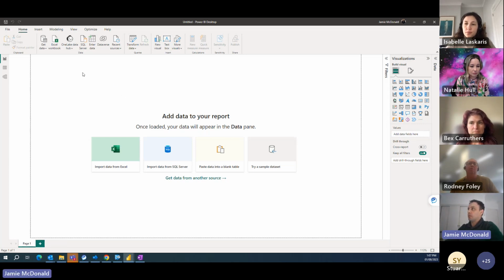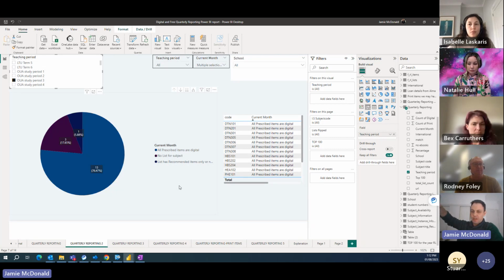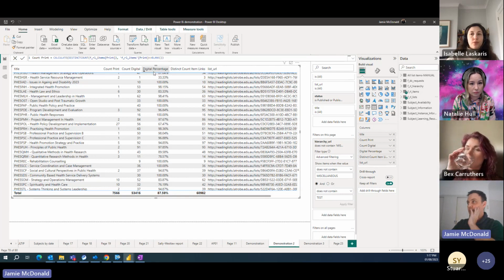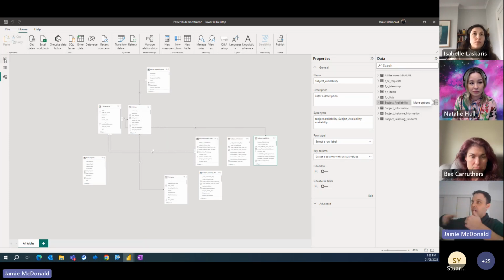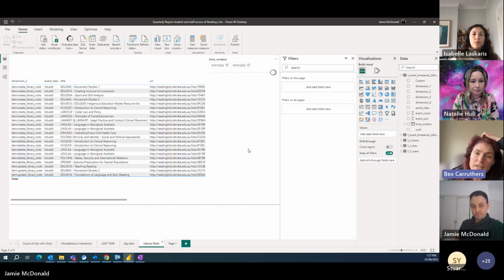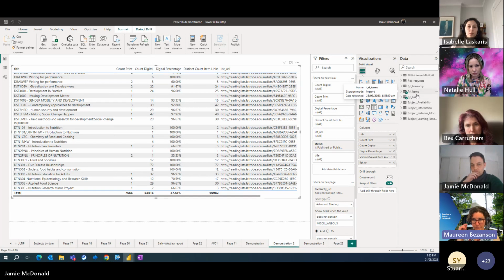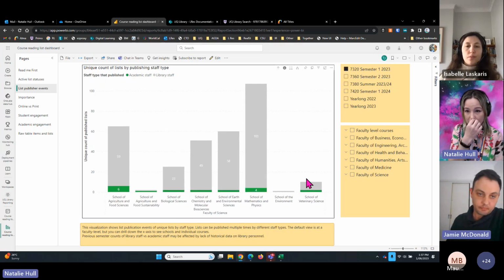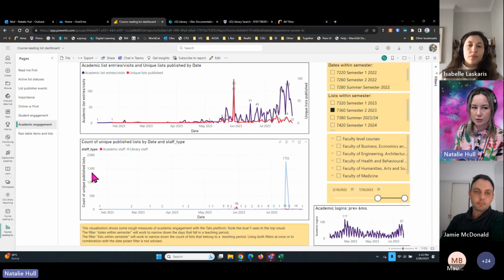PowerBI | APAC Community Discussion Session | Talis Aspire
In our September 2023 APAC Community Discussion Session, Talis shared a demonstration of using the Bulk Tools, created by our Developer Community. The tools demonstrated in this video are the URL tool, the Section tool, and the Paragraph tool.